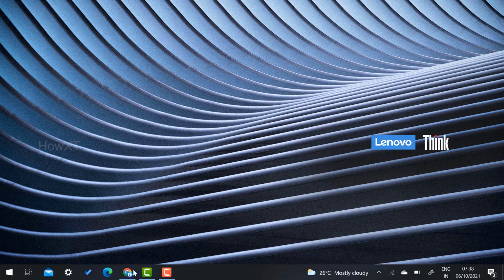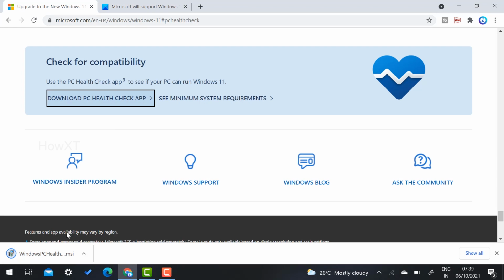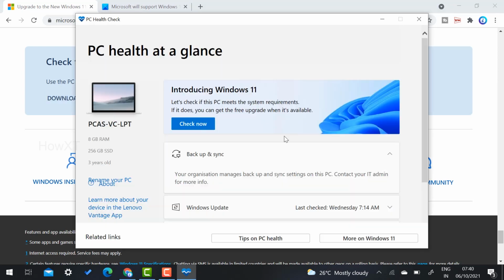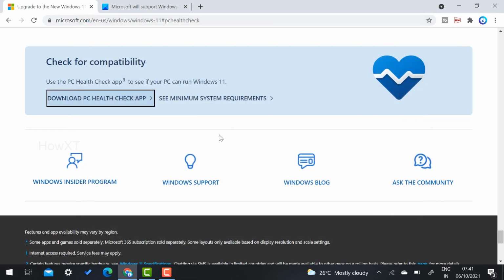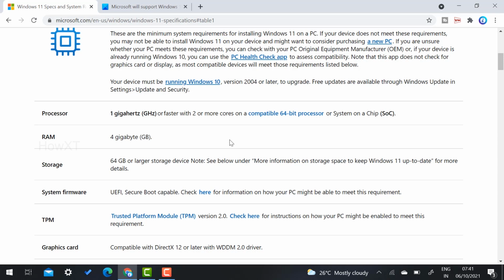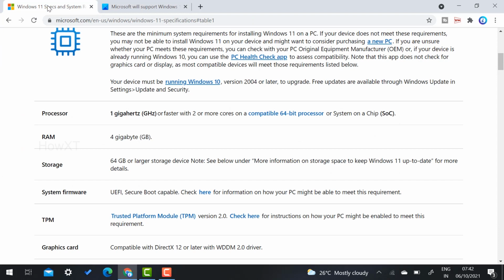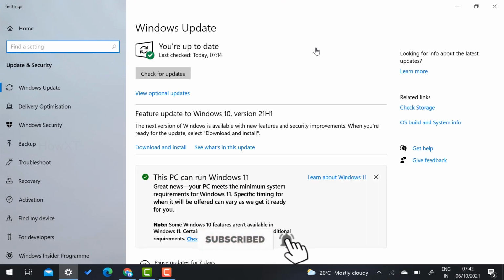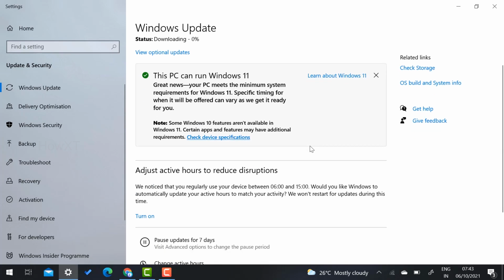How to install windows 10 to windows 11 for free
This video tutorial will help you How to install windows 10 to windows 11 for free

00:00 Introduction
00:40 How to check system requirement for Windows 11
03:46 How to install windows 11 in your laptop or PC